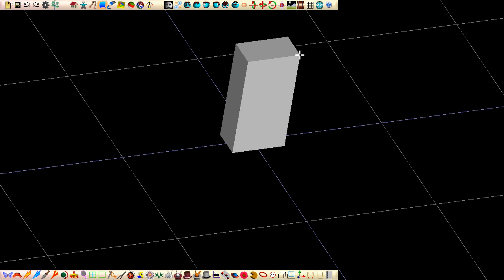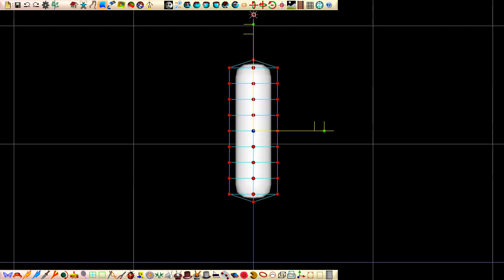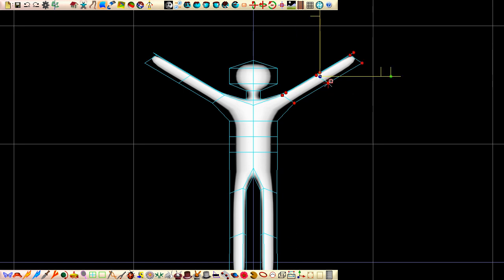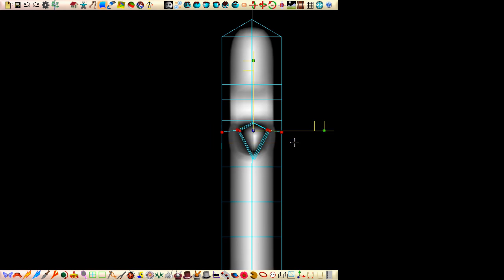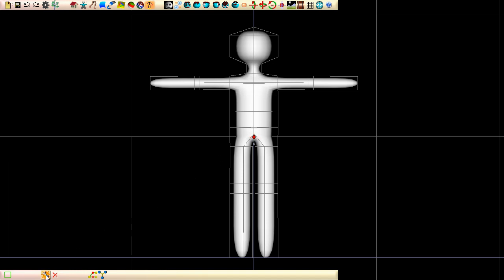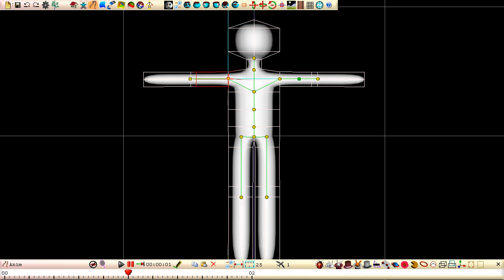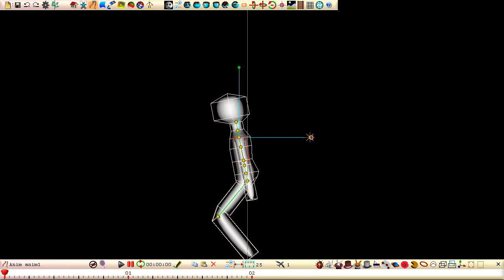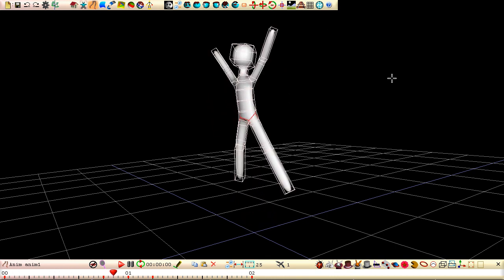Creating a 3D Animated Character Step by Step Using Free Open Source Software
You can now download Free Seamless3d, digitally signed, from the Microsoft Store.
but you may need to use a VPN due to a growing number of ISPs blocking little websites like Seamless3d without them giving reasons.
For those who like tutorials in text, you can find a text version with images of this tutorial here:
The text version complements the video with timestamp links to the youtube so that the user can play the video from wherever they are at in the text tutorial. In addition to images of key importance, I have inserted little images of all the buttons used throughout the text. Allowing for time to get familiar with things, this tutorial should be easy for anyone to follow but if you find your self stuck at any stage you can ask for help in the comments below, the Seamless3d forum or the Seamless3d facebook page.